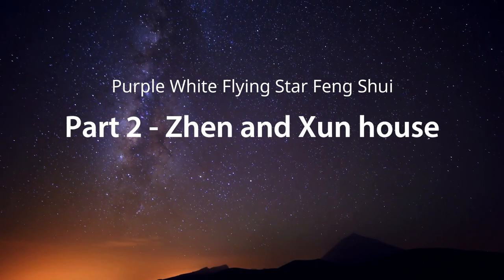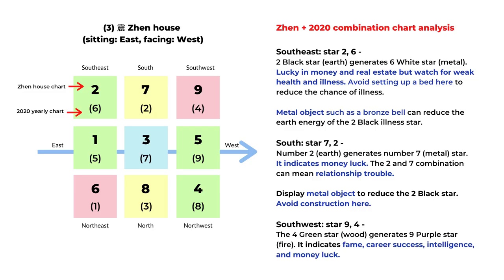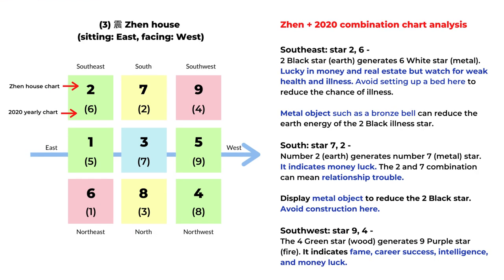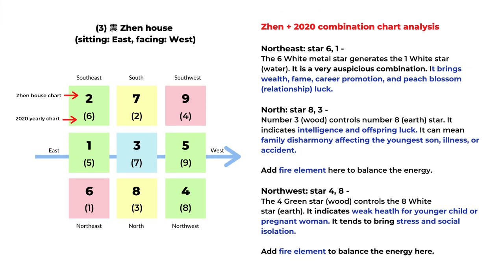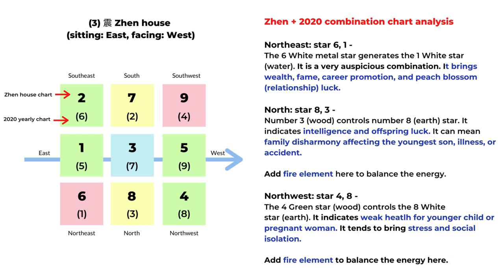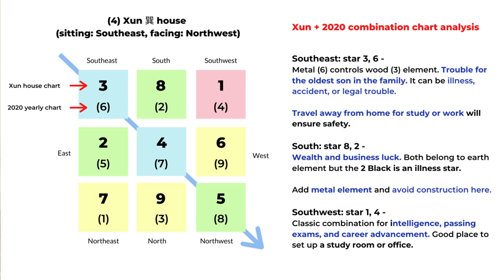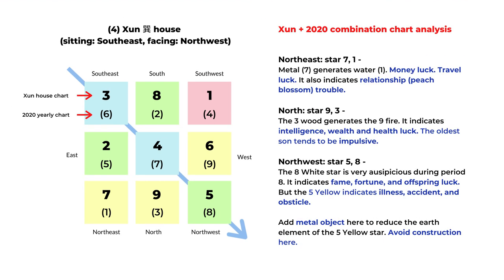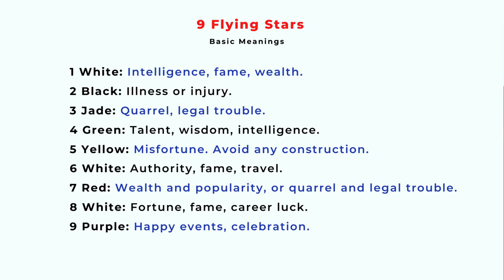Purple White Flying Star Feng Shui Part 2: Zhen and Xun house chart analysis + 2020 yearly chart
Part 2 of the Purple White Flying Star feng shui chart analysis - (3) Zhen house (sits: East, faces: West), and (4) Xun house (sits: Southeast, faces: Northwest). The 2020 yearly chart combination is included. There are 8 basic charts based on the 8 house sitting and facing directions. These charts can be combined with a yearly chart, monthly chart, or personal life Kua number to read more detailed feng shui information.

Part 1 is for (1) Kan house (sits: North, faces: South) and (2) Kun house (sits: Southwest, faces: Northeast)